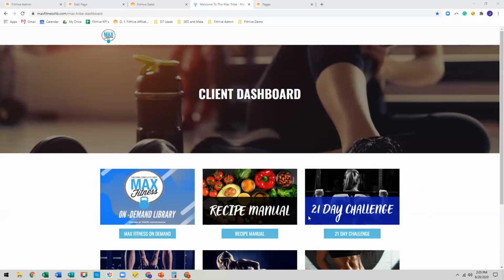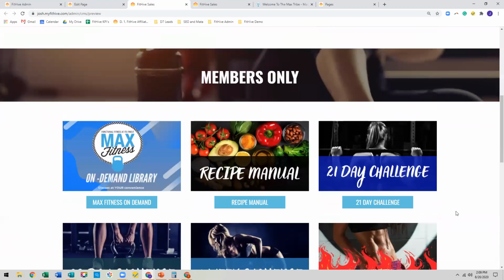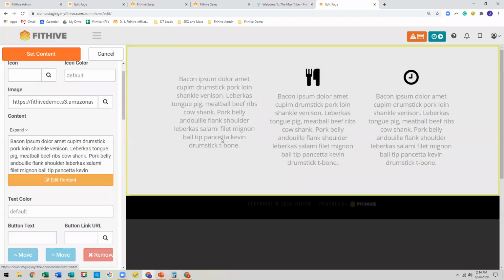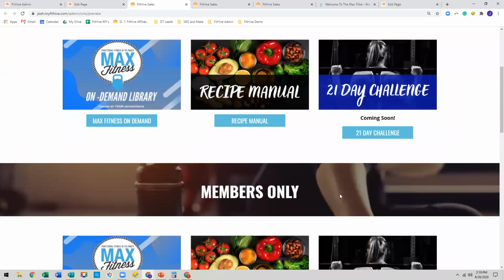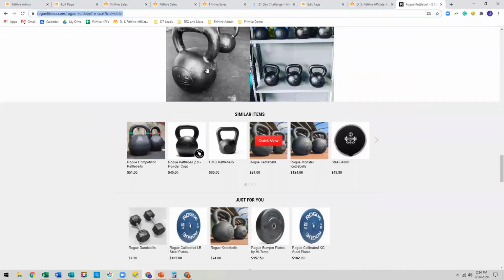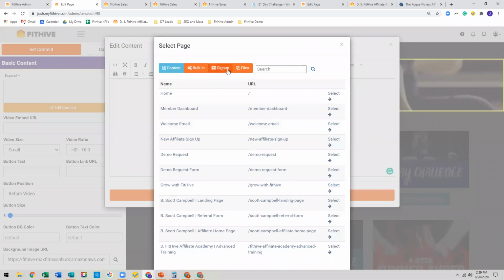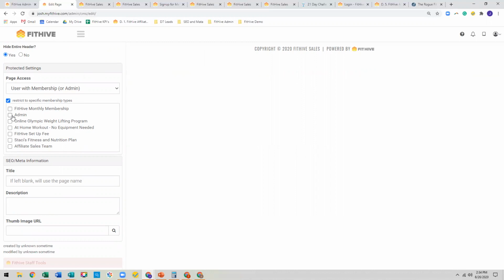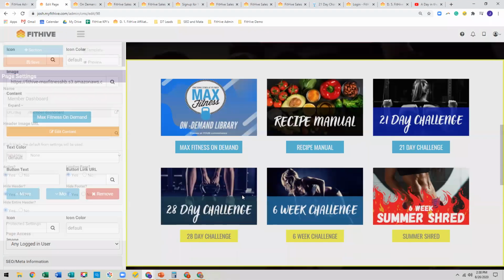FitHive - Membership Sites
Build a membership site using FitHive.